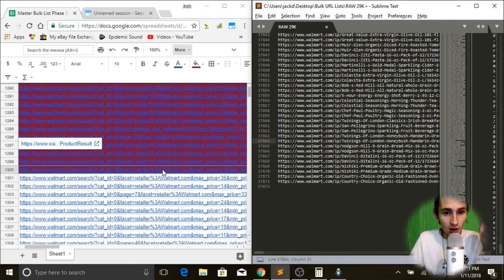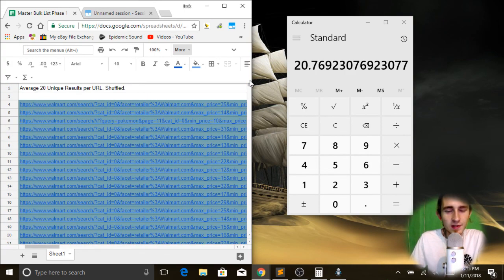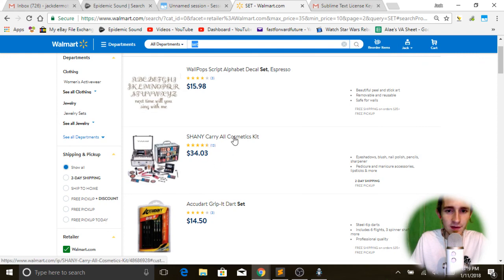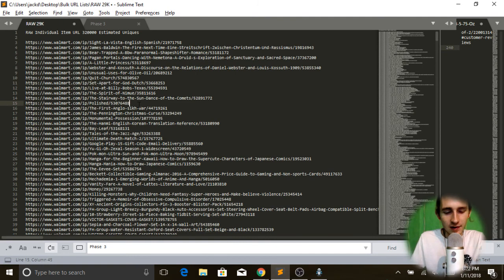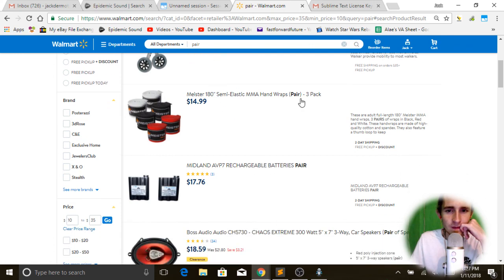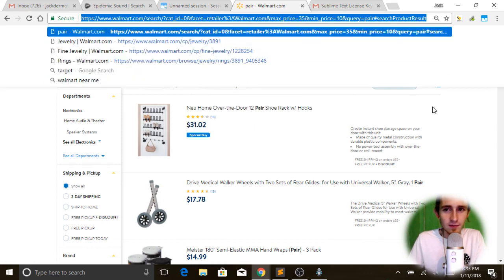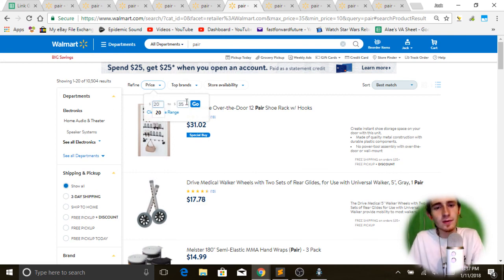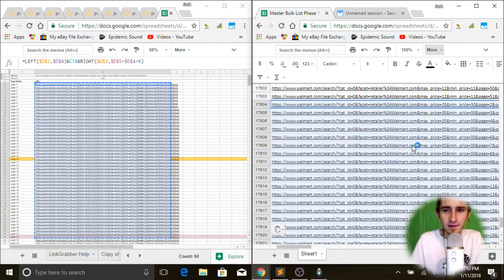Operation Zed - Posting 100,000 Items to eBay at Once - Episode 2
In this episode, I share more of the "mining" process I use to convert walmart search results into lists of the URLs that those r esults  contain. By the end of this process, we will have a list  of roughly 300,000 walmart URLS priced between $10 and $35

Kabbage Business Loans:
You can sync your paypal account up with kabbage and get a business loan. I used Kabbage to get out of my eBay bill situation from bulk posting.